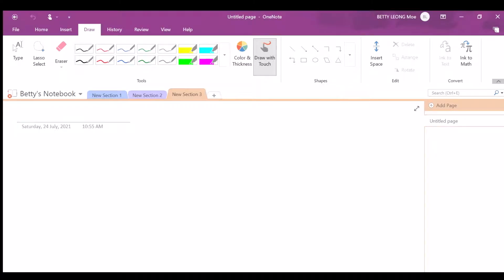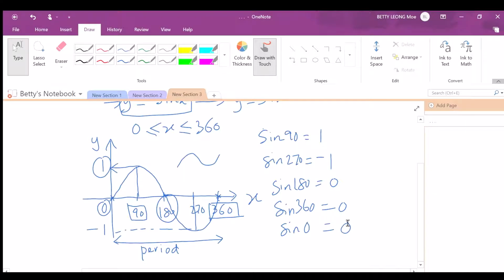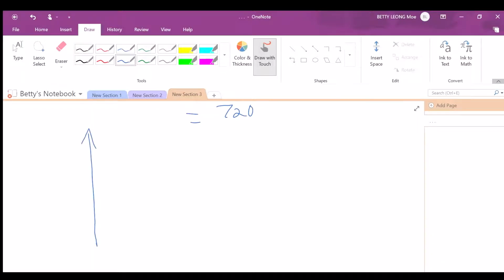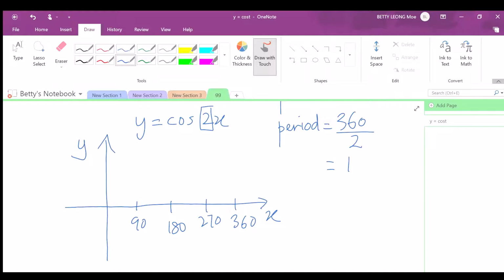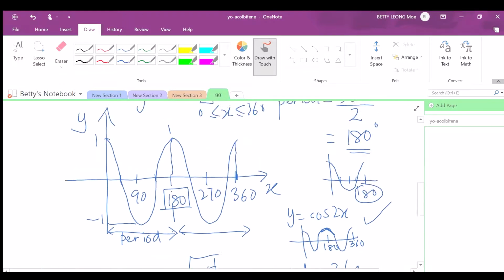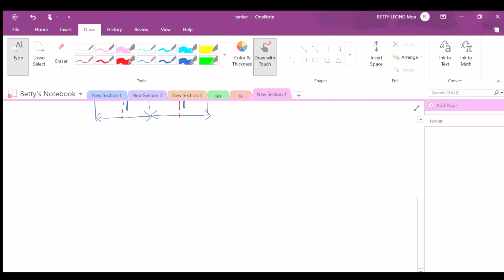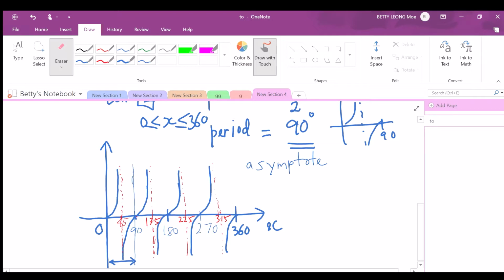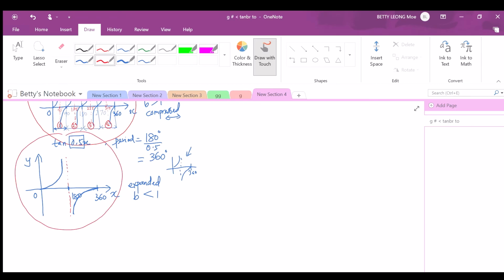MATHEMATICS KSSM FORM 5: CHAPTER 6: 6.2b: GRAPH OF TRIGONOMETRIC FUNCTIONS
Let us learn how to sketch graphs step by step:
a.  basic graph of y=sin x, y=cos , y=tan x and
b. y=sin 2x, y=cos 2x & y=tan 2x
c. y=sin 0.5x, y=cos 0.5x & y=tan 0.5x